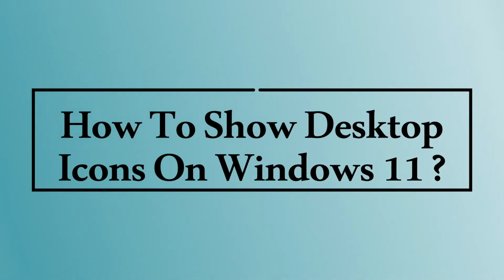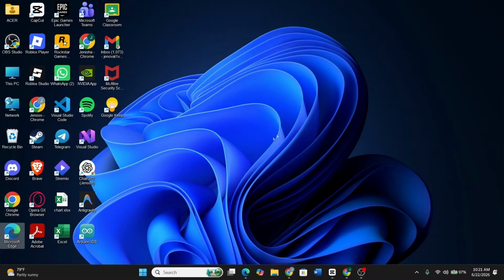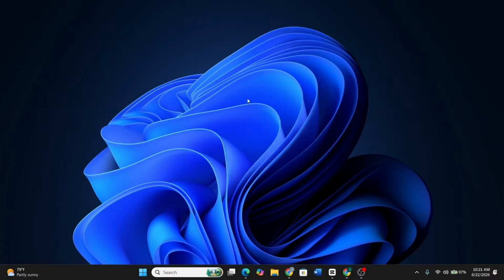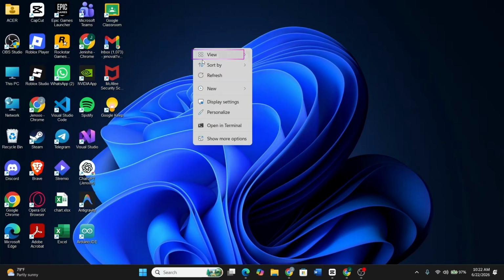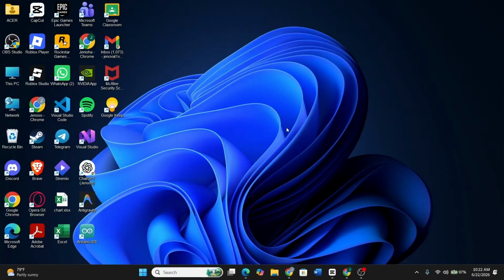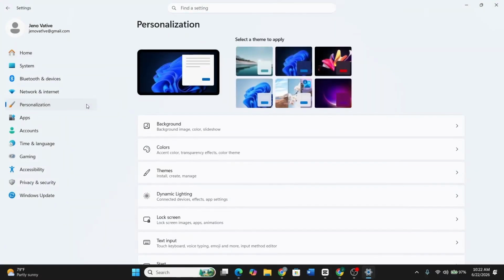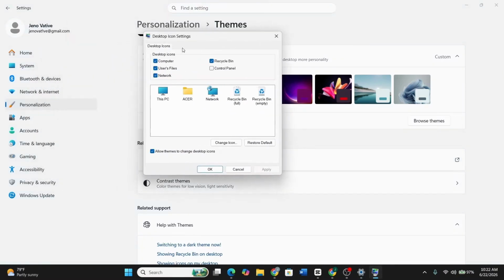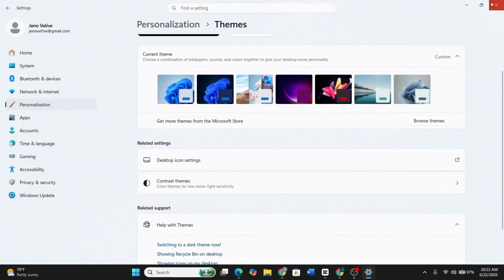How To Show Desktop Icons On Windows 11 ?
How To Show Desktop Icons On Windows 11 ?: Welcome to our step-by-step guide on "How To Show Desktop Icons On Windows 11!" If your desktop icons have disappeared or you want to display icons like This PC, Recycle Bin, Network, or User Files on your Windows 11 desktop, this video is for you. In this tutorial, we'll show you how to show desktop icons on Windows 11, restore missing desktop icons, enable system icons, and customize your desktop settings. These simple steps will help you get your desktop back the way you want it.

In this video, we will show:
How to restore missing desktop icons in Windows 11
How to display This PC and Recycle Bin on the desktop
How to enable desktop icons in Windows 11
How to customize desktop icon settings in Windows 11

What you'll learn:
How do I show desktop icons on Windows 11?
Why are my desktop icons missing in Windows 11?
How to restore hidden desktop icons in Windows 11?
How to show This PC, Recycle Bin, and other system icons?
How to change desktop icon settings in Windows 11?

vidIQ